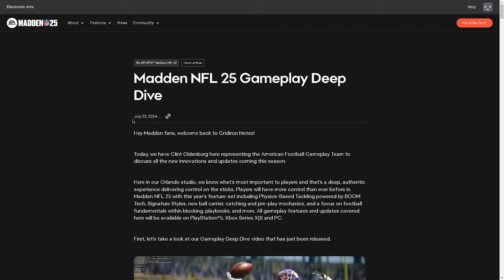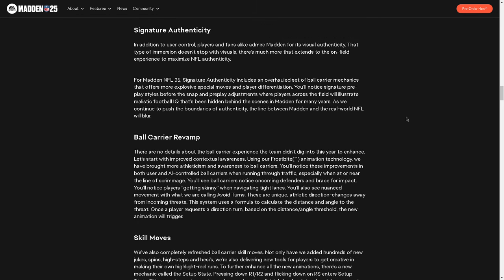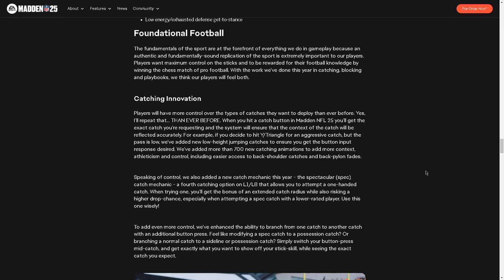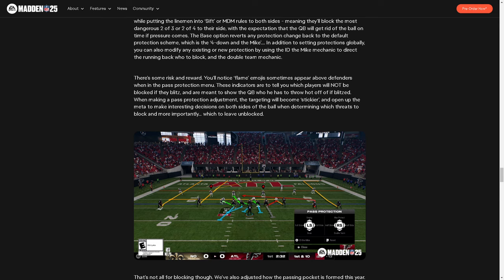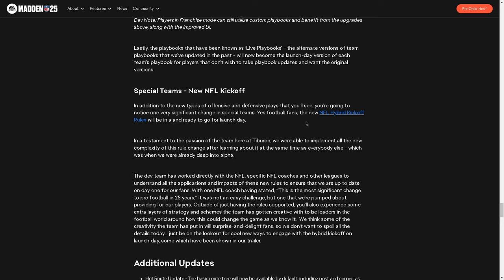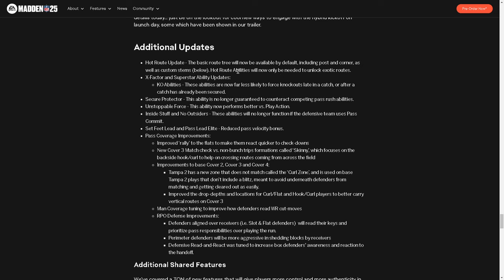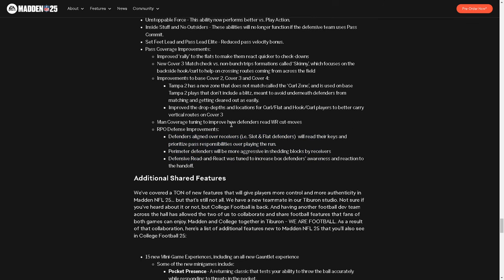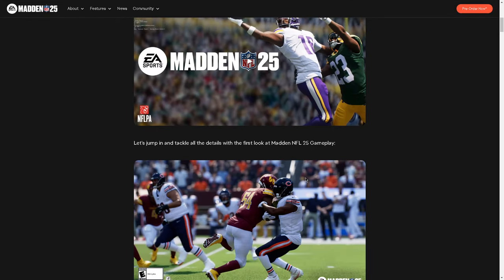Madden 25 Gameplay Deep Dive